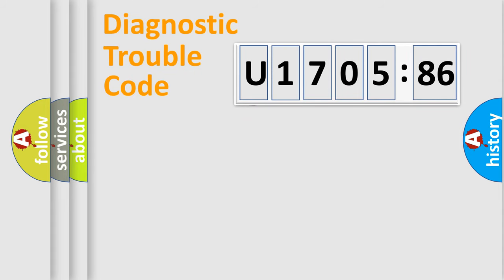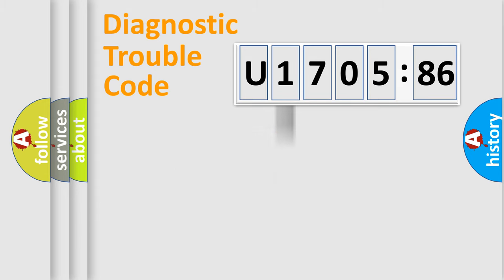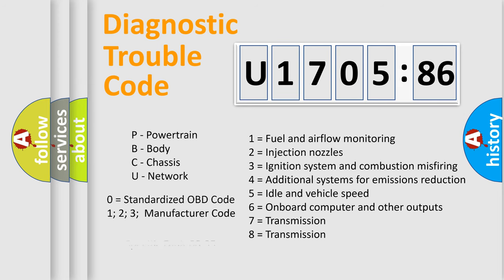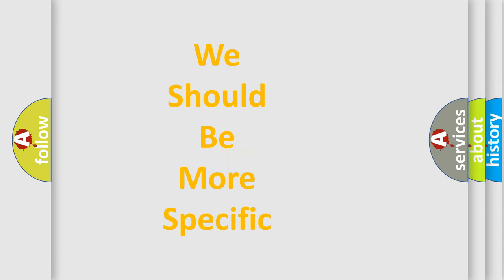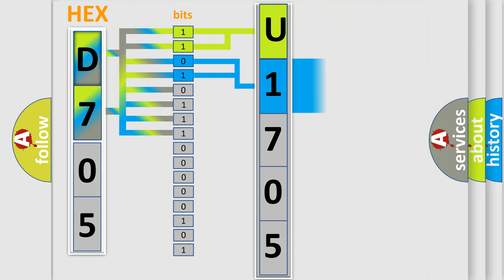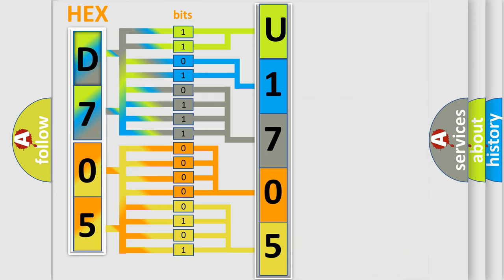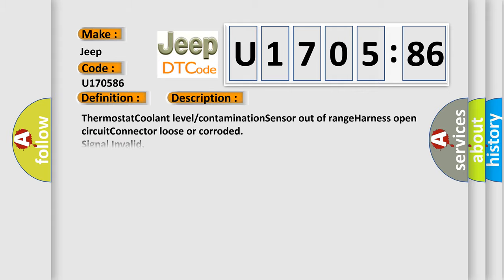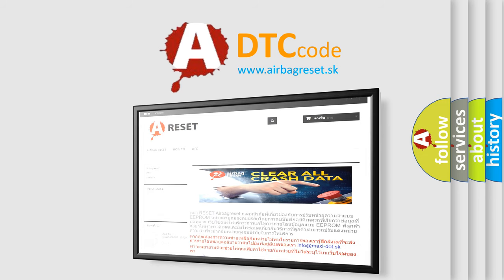DTC Jeep U1705-86 Short Explanation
Contents:
0:21 Basic DTC analysis according to OBD2 protocol standard.
1:48 Insight into programming
2:58 A diagnostically understandable description of the Diagnostic Trouble Code
3:05 Basic error definition

Make:
Jeep
Code:
U1705 86
Definition:
ECT Circuit Range or Performance Problem
Cause:
Failure Type:
Signal Invalid